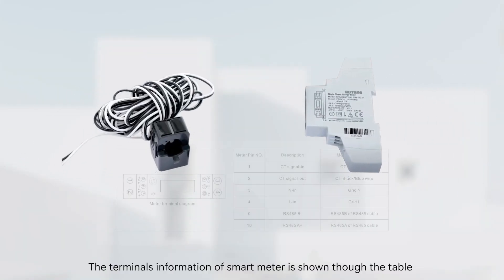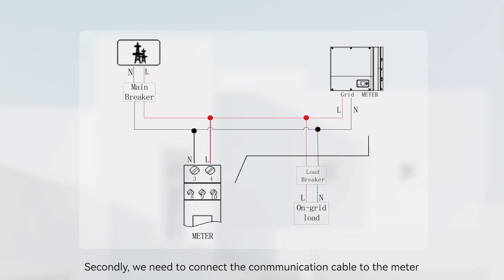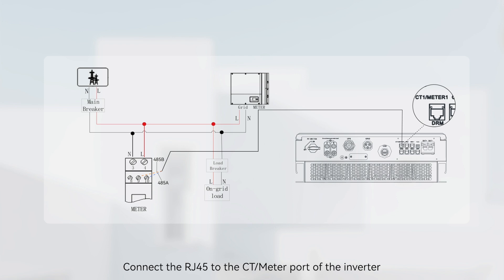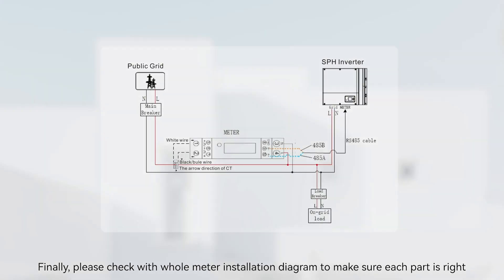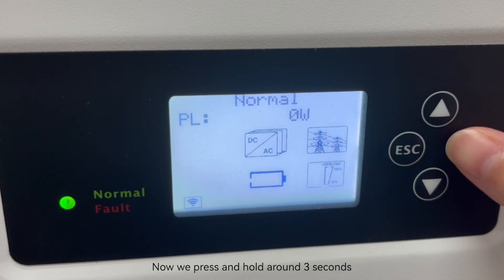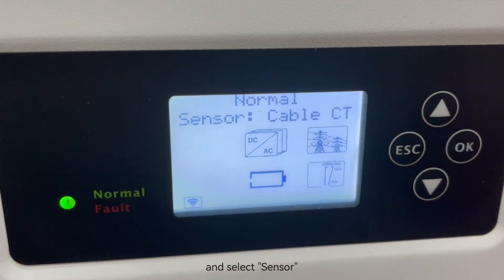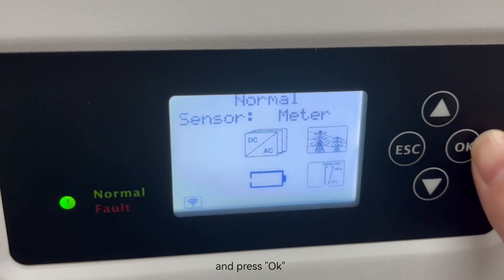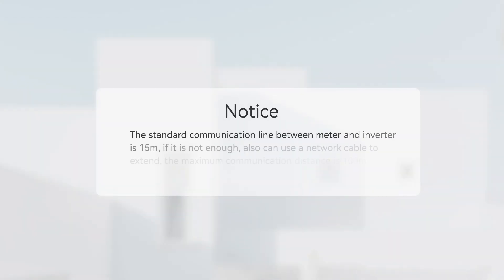Connection of the SPM-E-CTand SPH 3000-6000 TL BL-UP inverter Installation Guide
In this step-by-step video, we guide you through the connection process of the smart meter and inverter, ensuring a seamless setup for your Growatt system. From wiring the smart meter to configuring the settings on the inverter, this tutorial simplifies the process and highlights key points to ensure optimal performance.

1️⃣ Wiring the neutral and live lines to the smart meter.
2️⃣ Connecting the RS485 communication cables to ensure proper communication.
3️⃣ Setting up the current transformer (CT) for accurate measurement.
4️⃣ Configuring the display settings on the inverter.
5️⃣ Troubleshooting tips for communication issues.

🚀 Tips:
Always double-check the wiring with the installation diagram.
Ensure the CT arrow points from the grid to the load for accurate readings.
Standard communication cable length is 15 meters, but can be extended up to 100 meters with a network cable.

🔍 Learn how to install and optimize your Growatt system with ease!